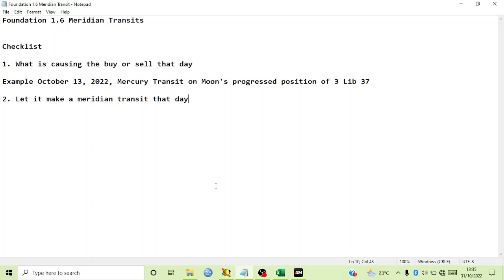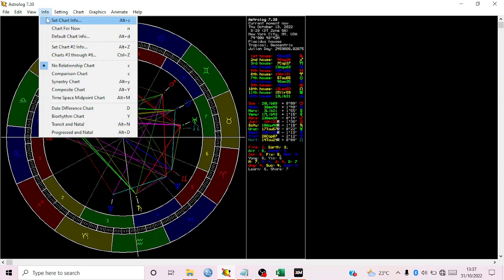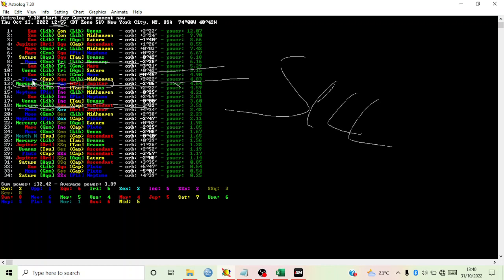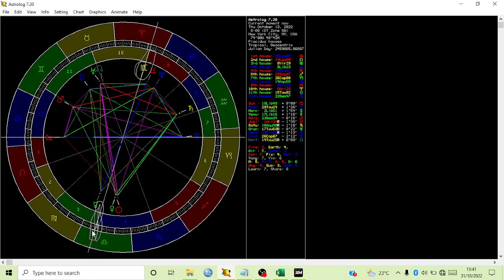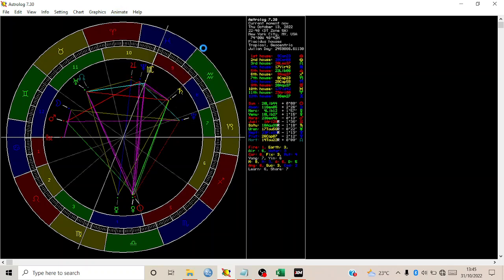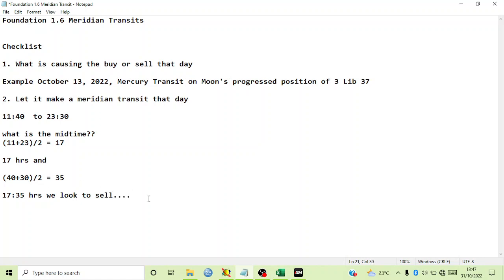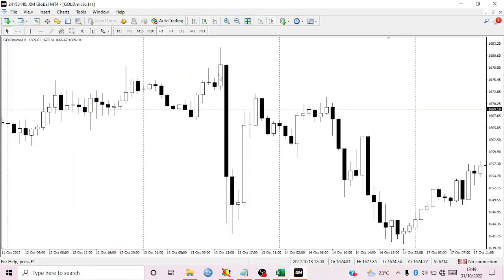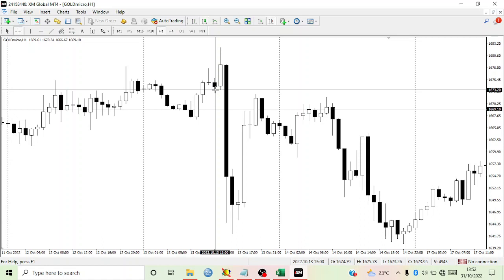Foundation 1.5 Meridian Transits